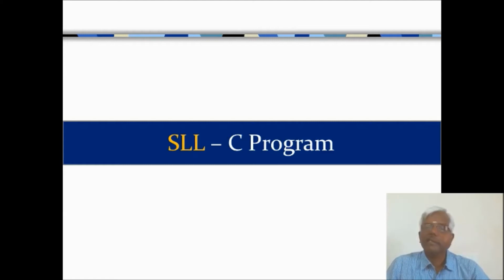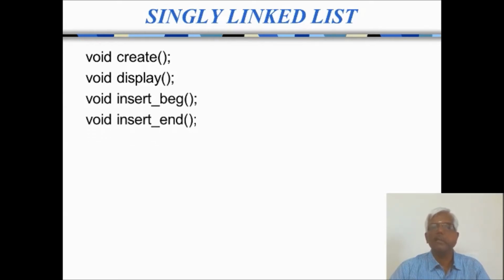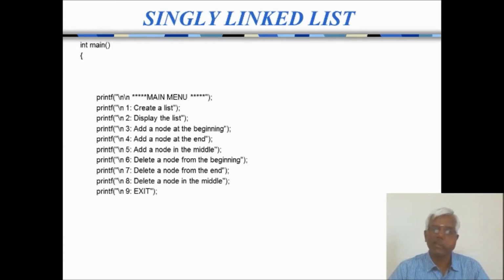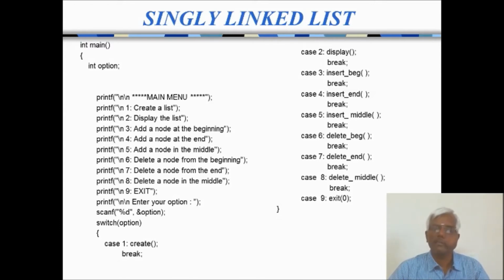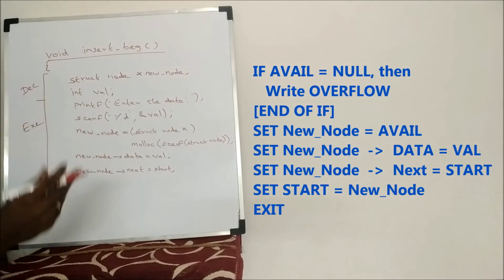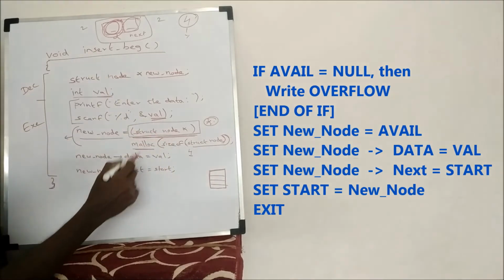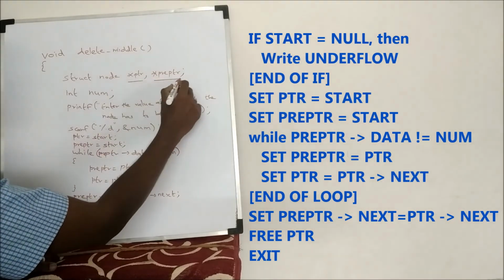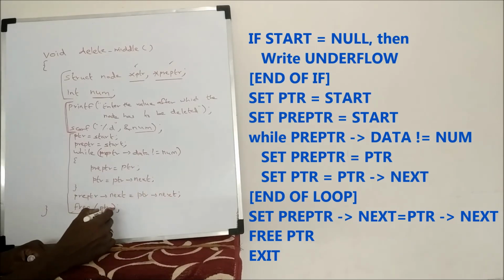SINGLY LINKED LIST – C PROGRAM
Singly Linked List - Various Operations - C Program